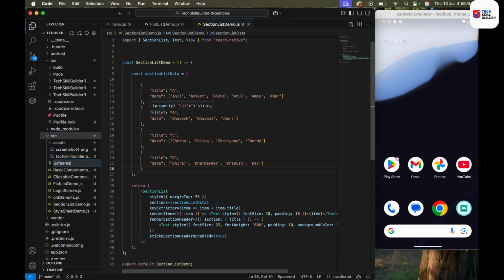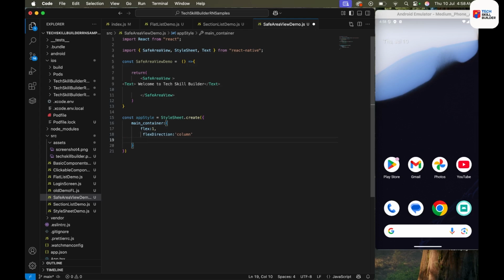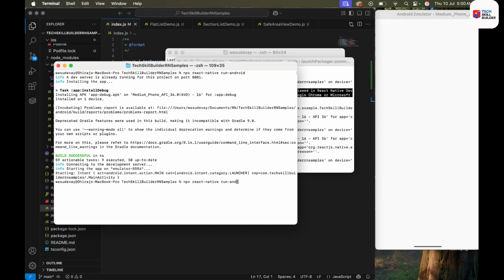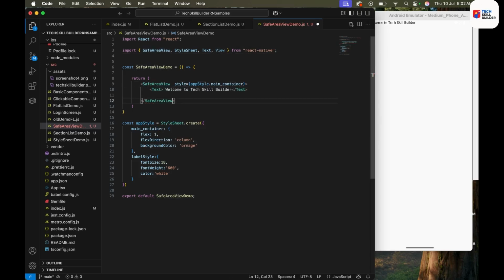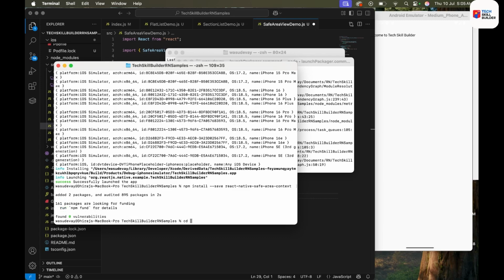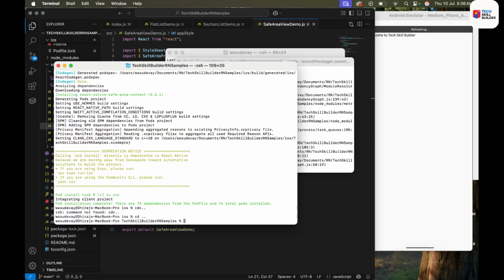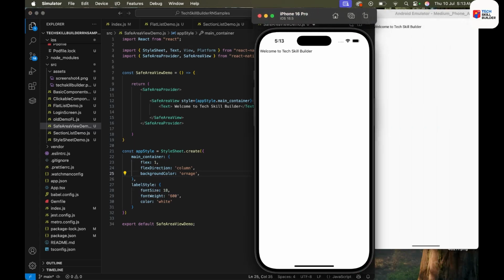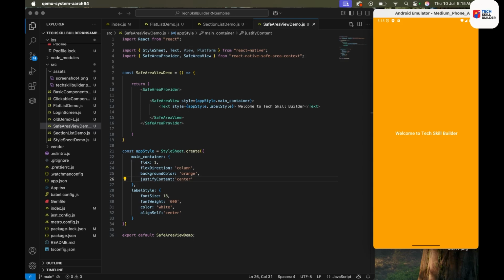SafeAreaView in React Native | Learn React Native in just 15 days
What is SafeAreaView in React Native?
It helps ensure your UI doesn’t overlap with notches, status bars, or home indicators on modern devices!

Perfect for iPhones and newer Android phones with irregular screen areas.

Use it to keep your content safe and visible.

Quick Tip: Wrap your main view inside  SafeAreaView to avoid layout issues.